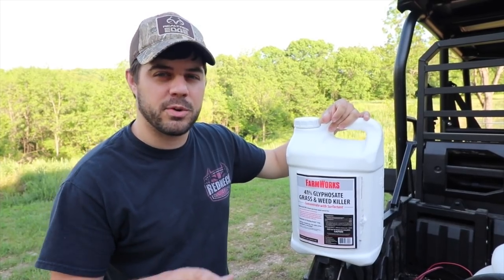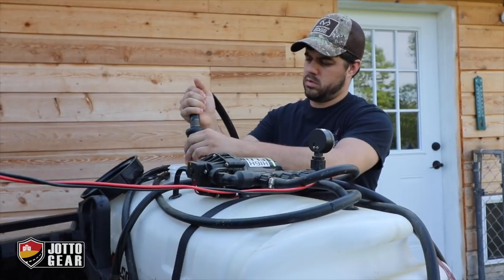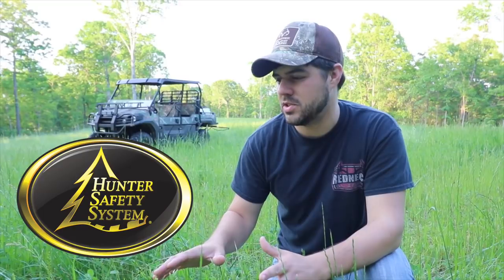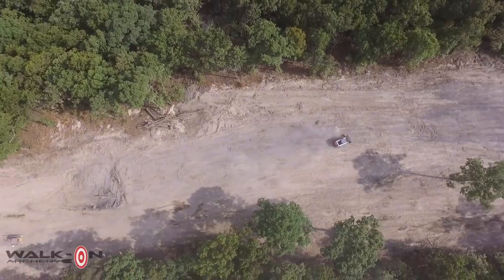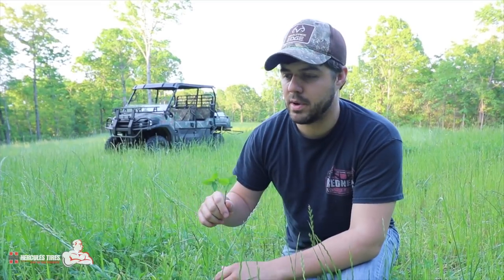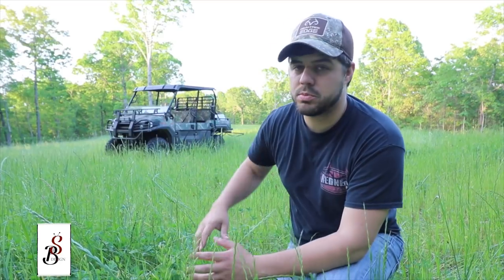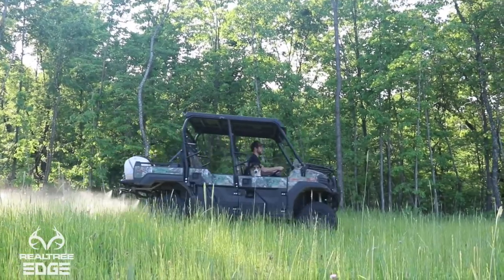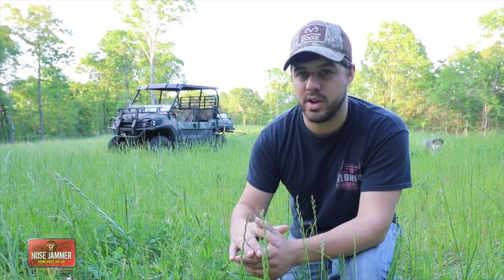Spraying Food Plots to Plant S9 #13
It's time to spray our food plots and get ready to plant our summer food plots with Eagle Seed's soybeans, and other mixes!